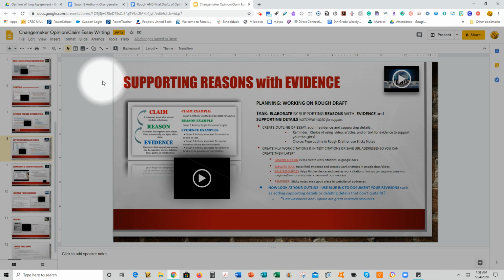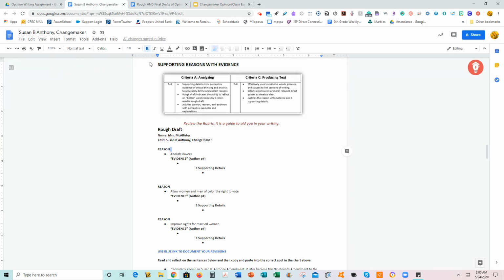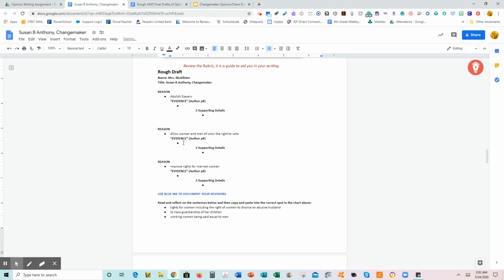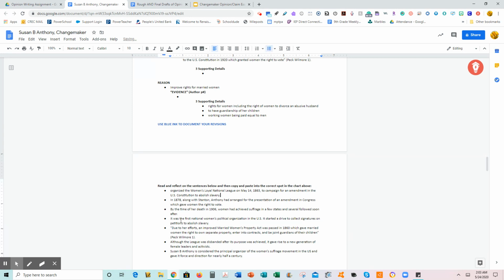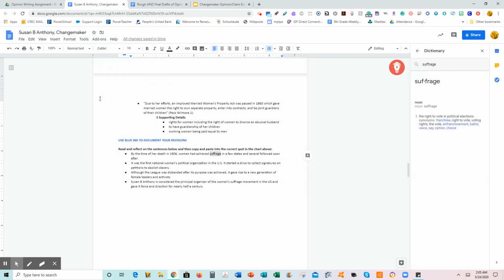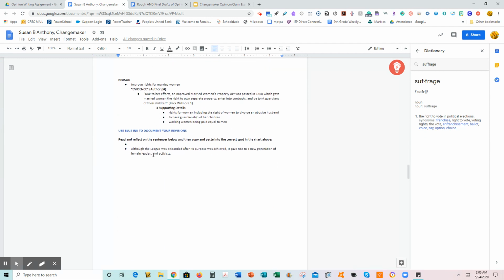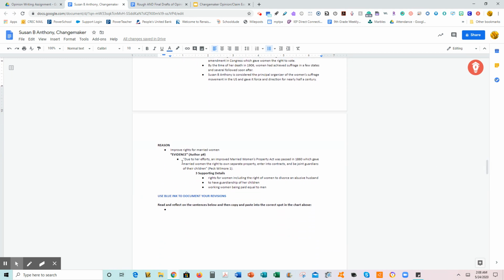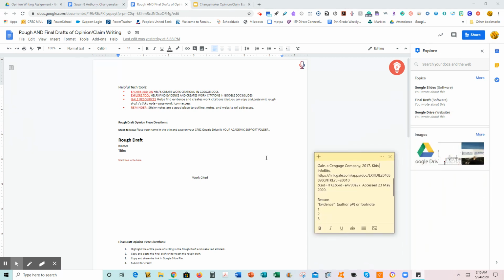Supporting Reasons with Evidence Supporting Details outline